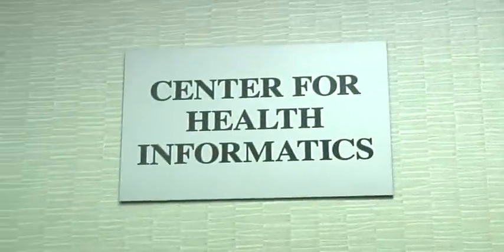Carl Kesselman discusses Medical Informatics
Kesselman, a professor at the USC Viterbi School of Engineering, is a specialist in sharing data and computational resources ~W he was one of the creators of Grid Computing. In this video, he explains how techniques now widely used by scientists trying to understand, complex phenomena like high energy physics, earthquakes, or climate can aid clinicians trying to bring together enormous volumes of medical research with huge volumes of information about individual patients.